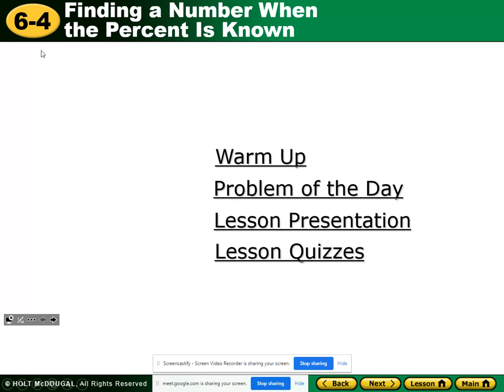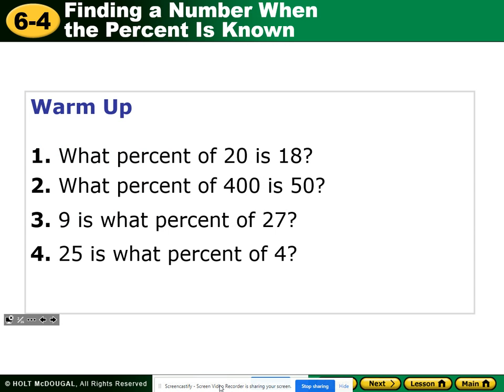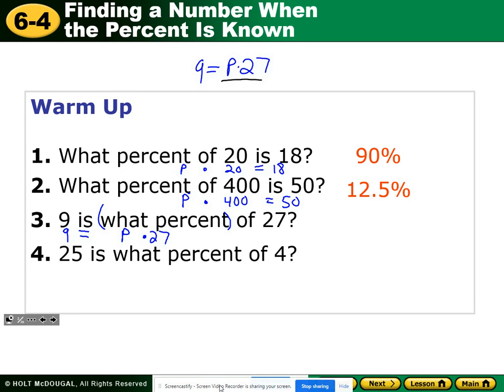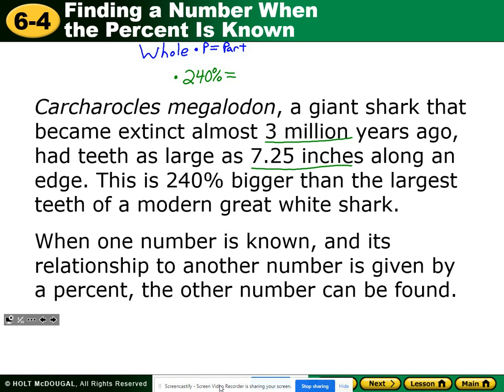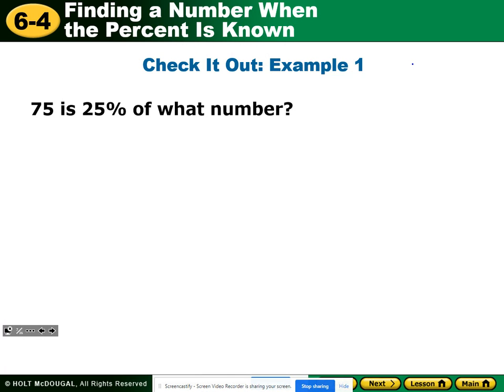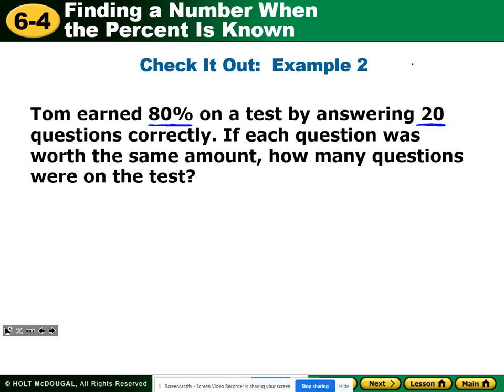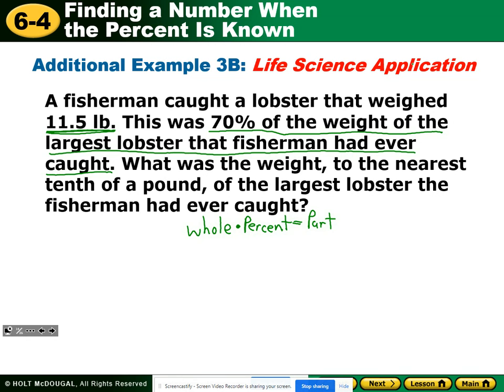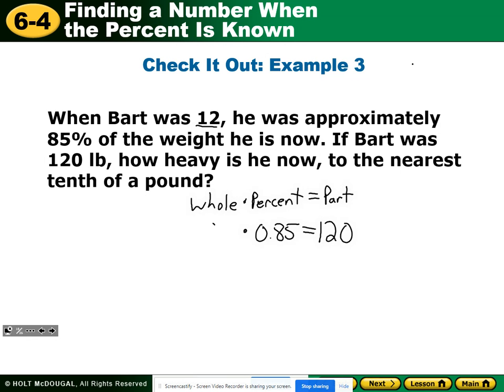Chap 6 Less 4 8th Math